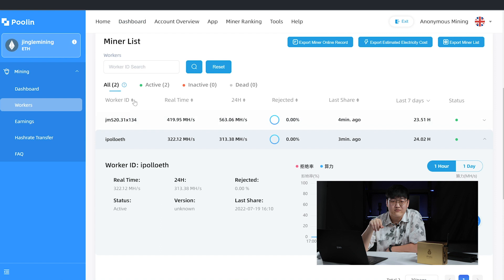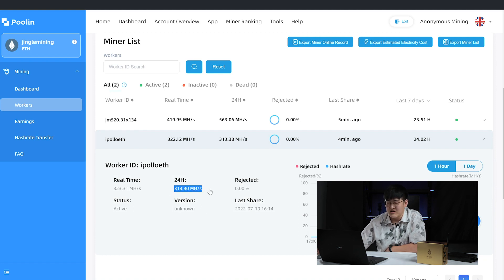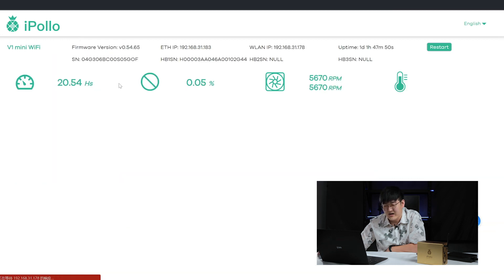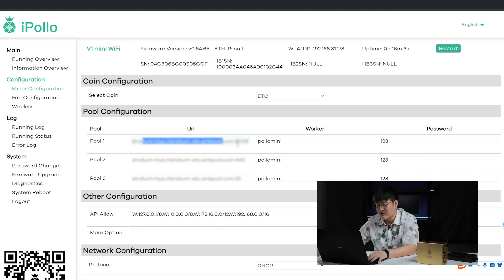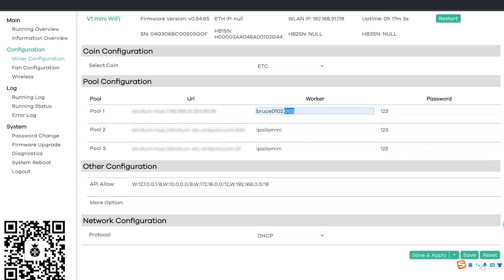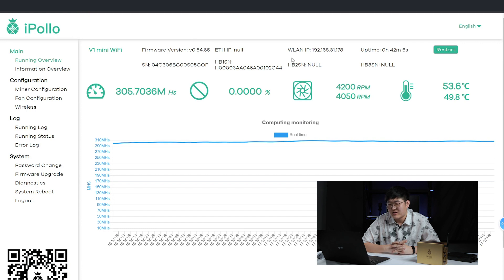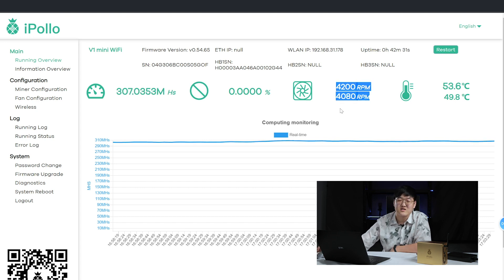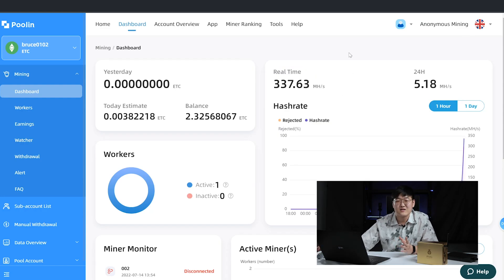iPollo V1 Mini How to mine ETC with your ETH mini miner? It workes good or bad?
During the past week, the attention of ETC is finally back in the stage.
Many customers are asking is the iPollo V1 mini able to mine ETC, if yes, how is the performance?

In this video, we will show you the setting process and the performance.